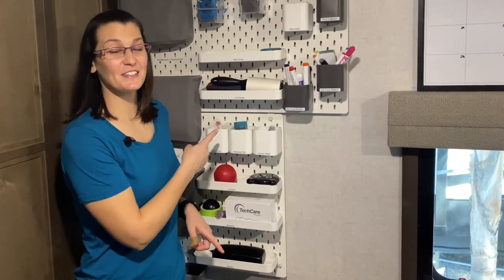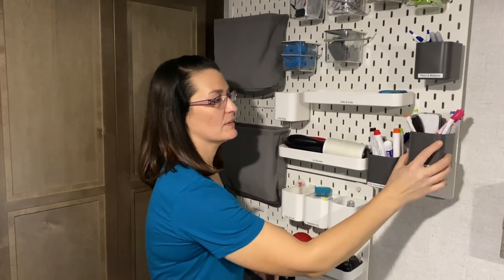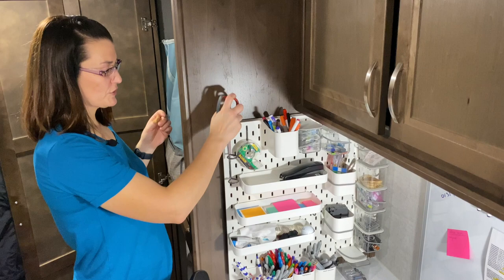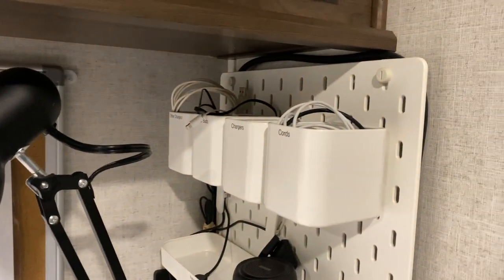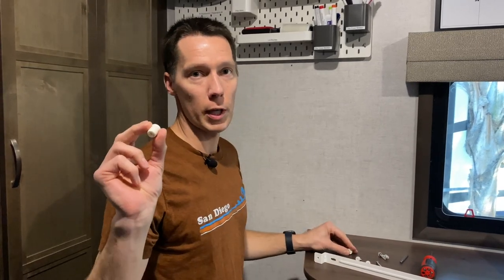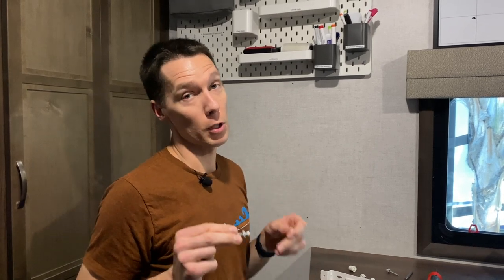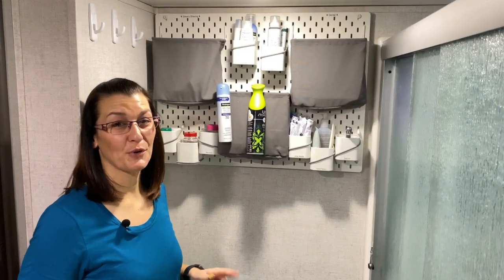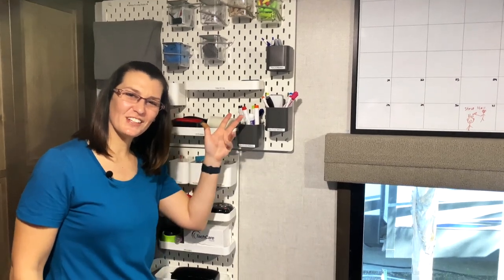Must Have IKEA RV Storage Solution | SKADIS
If you are limited on space and need a great RV storage solution for your RV, the IKEA SKADIS collection is a must have for your RV Storage Solution needs.

The IKEA SKADIS collection is an extremely versatile pegboard that you can rearrange endless times and is perfect for your home, office and RV and will quickly become your favorite RV storage solutions.

We received a lot of comments about this IKEA SKADIS collection organizer in the RV Storage Solutions section of our modifications video. In this video, we answer the questions we received, show you how it works and how we mounted it to the RV wall.

In this video:
0:00  Intro
0:37  Pegboard & Accessories
2:58  How we use them
4:26  Installation
8:15  Bonus Tips

🔗 Links and additional information we mentioned in the video:

* IKEA SKADIS Collection

Song: That One Bar Scene
Musician: RKVC